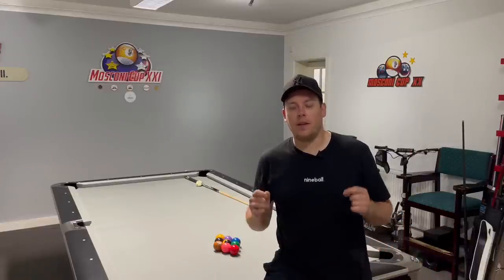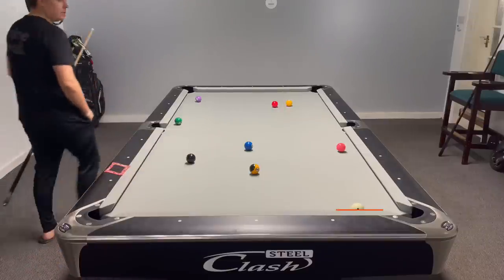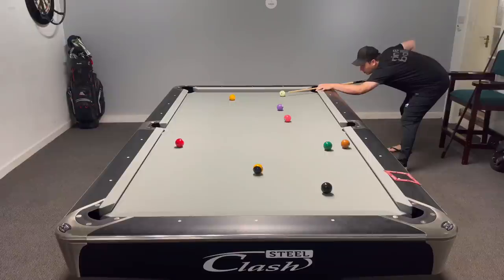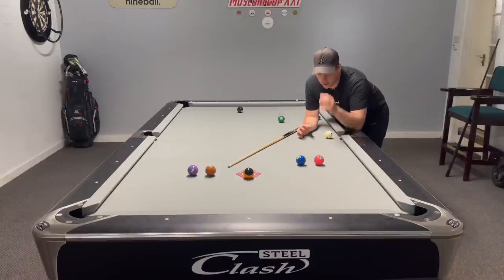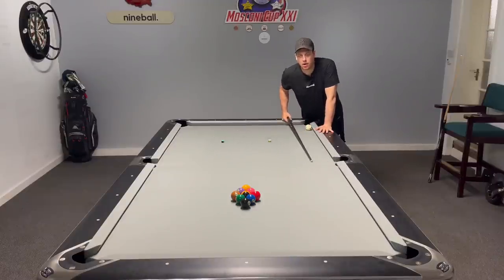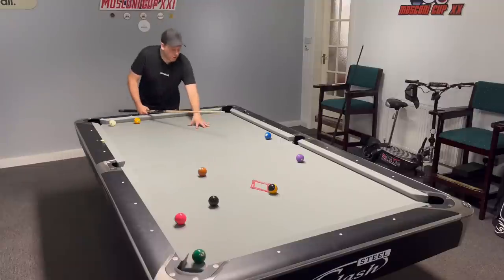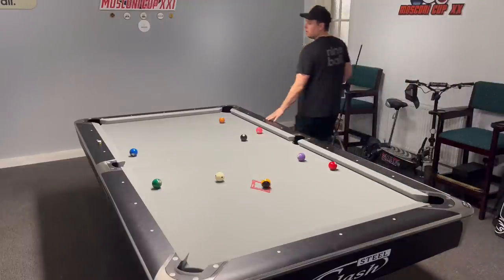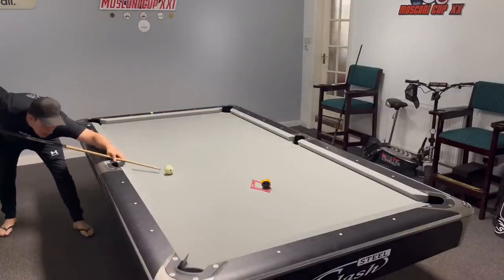My Thought Process At The The Pool Table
Full run down of how my brain is working at the table   !

Not saying my way is the right way !

Just giving you PoolFans a insight

Hope this helps let me no in the comments !

The no1 pool app is here click the link to find your game !